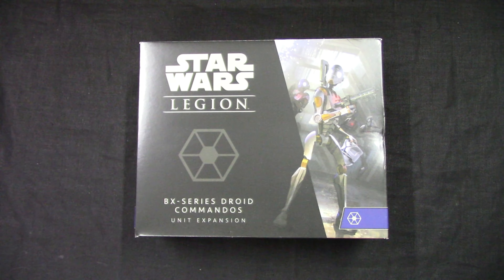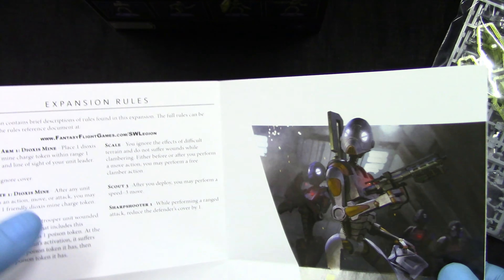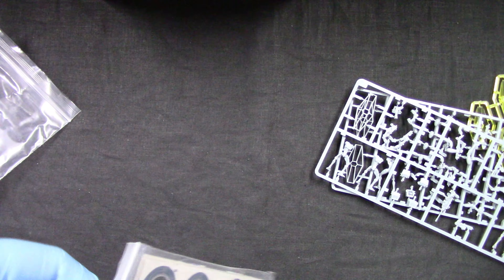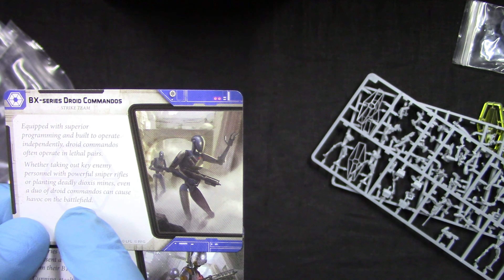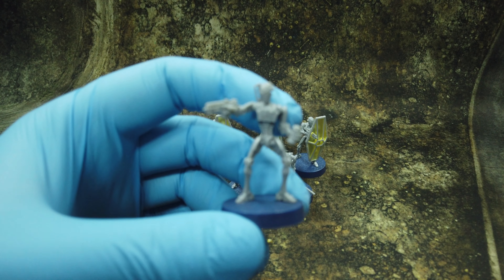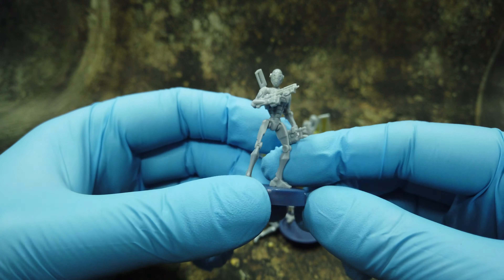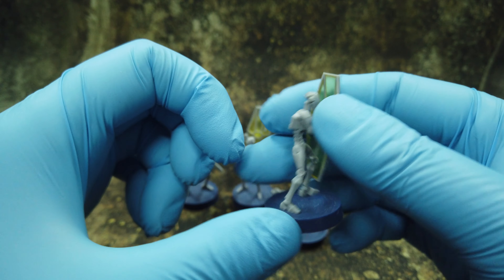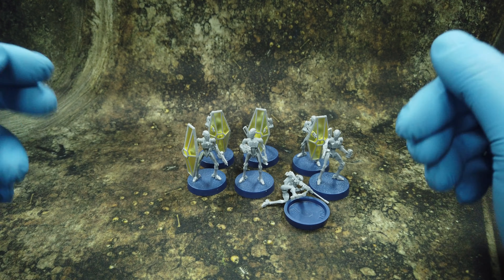Star Wars Legion / BX Series Droid Commandos / Unit Expansion / Unboxing